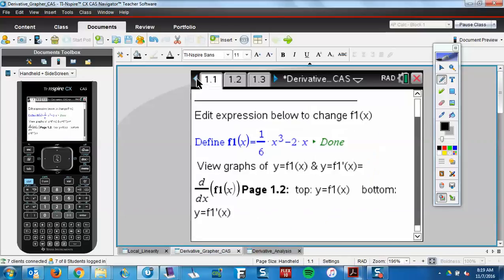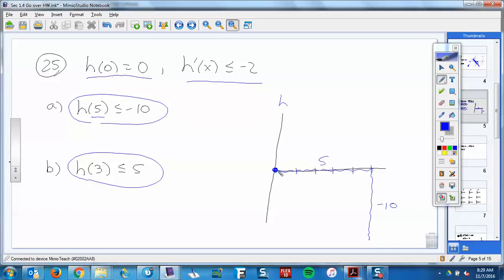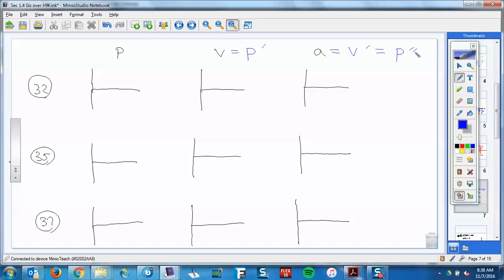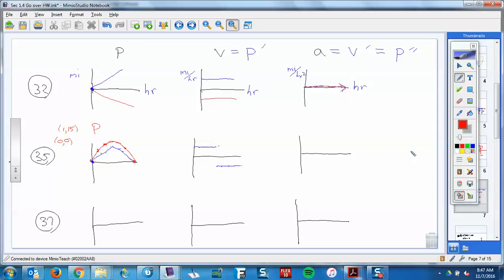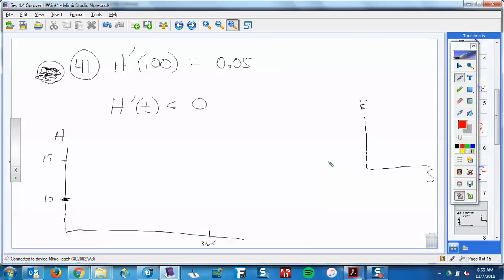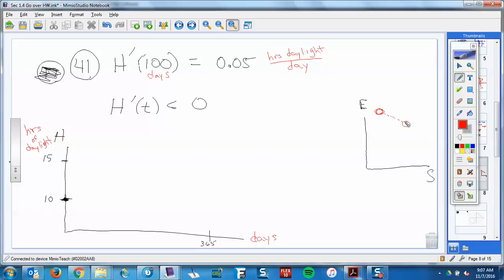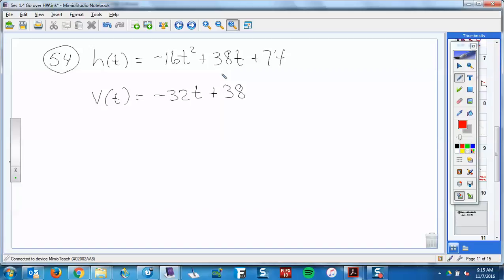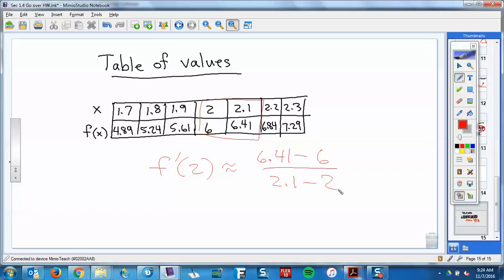Nov. 7 Class Video